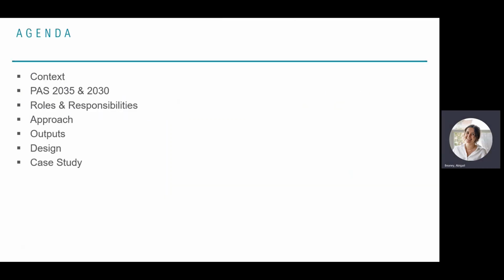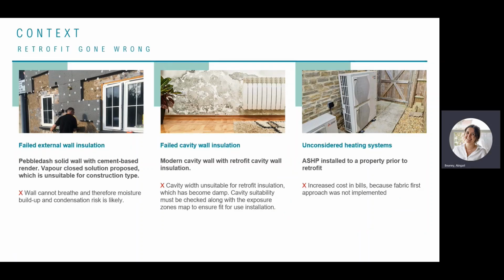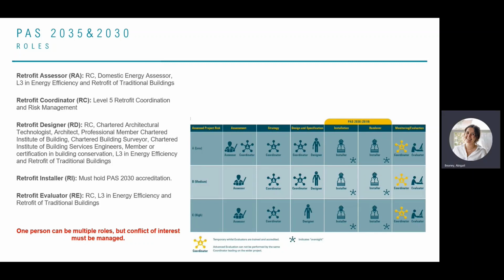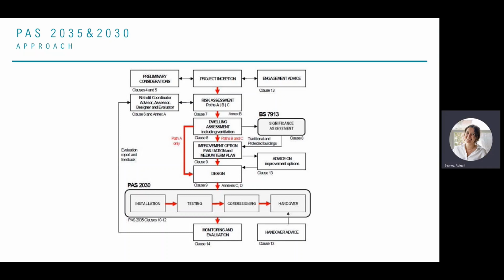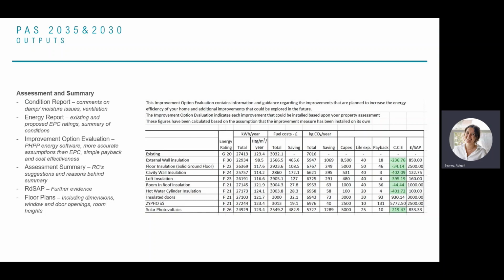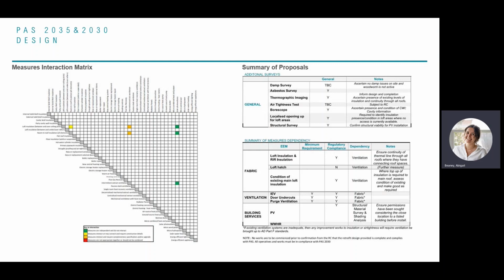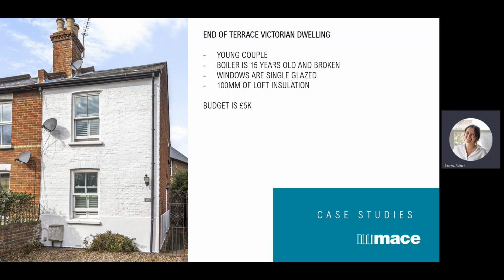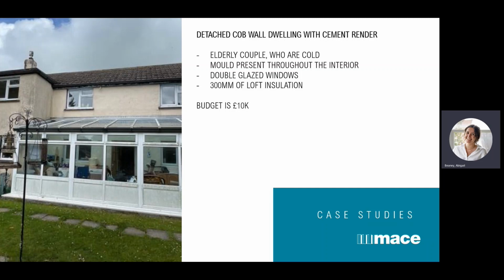EcoFIX Webinar 1- PAS 2035